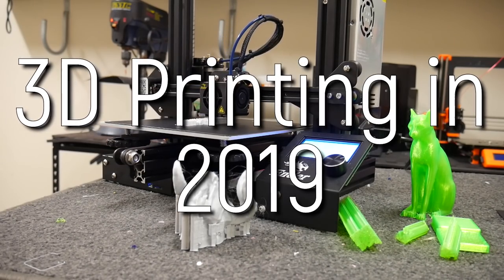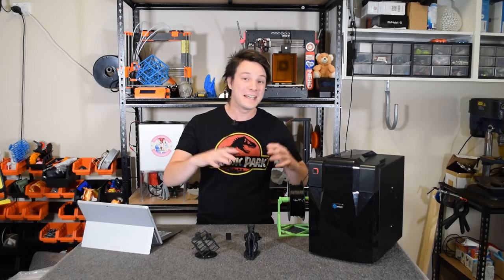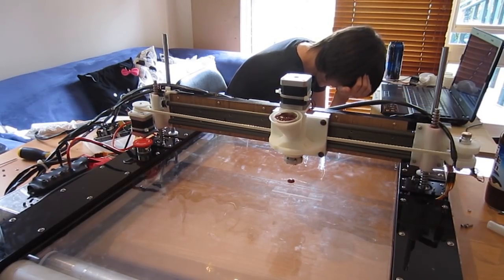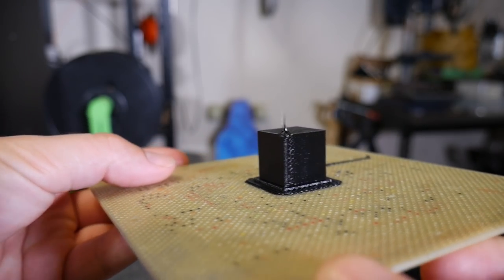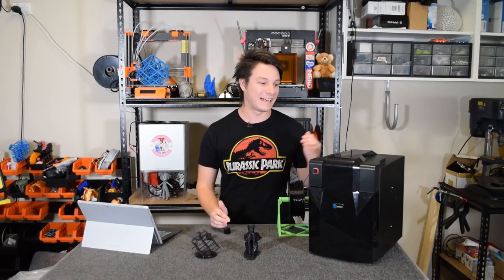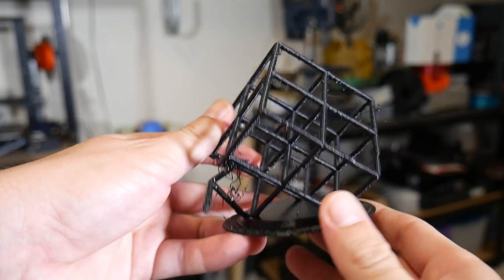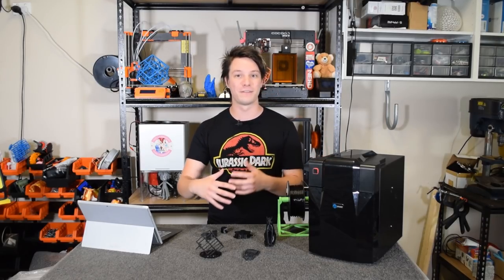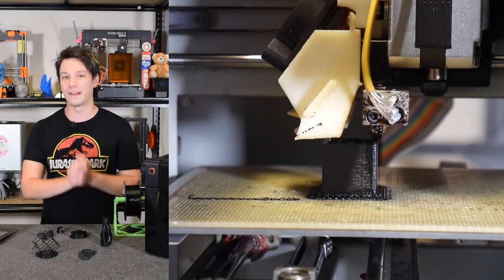My oldest 3D Printer... Is it STILL any good?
The UP! Mini was my first 3D Printer ever! Let's dust it off, discuss it's history and test it out with the same models I use for my 3D Printing reviews today.

3D Printing Essentials